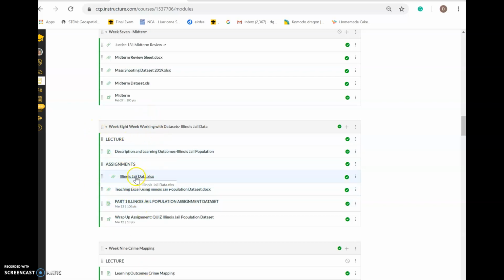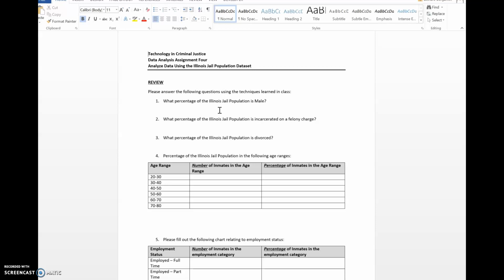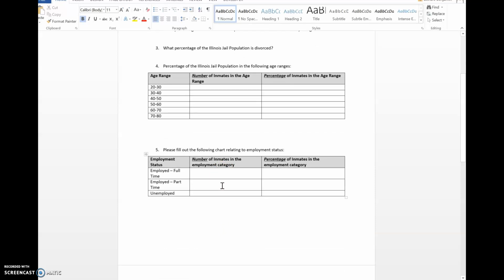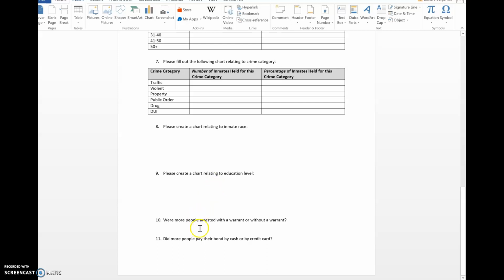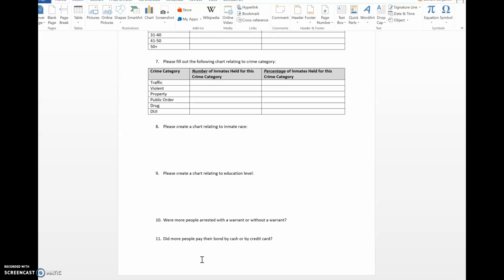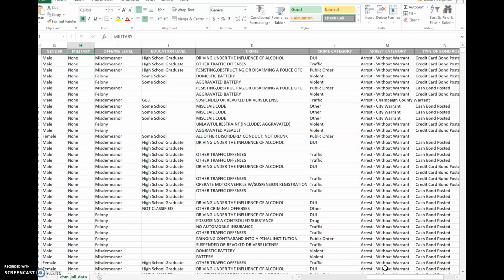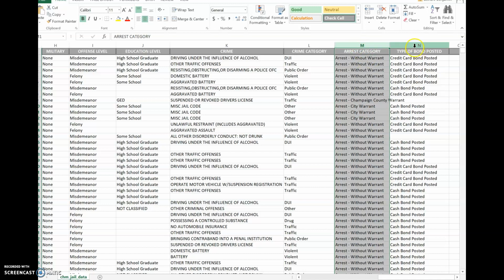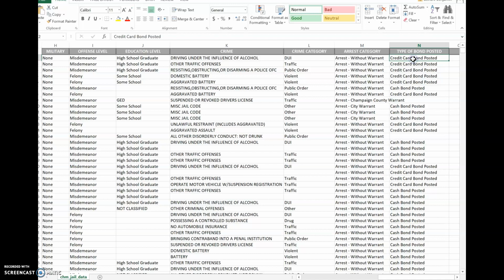JUST 131: Walkthrough of Illinois Jail Dataset